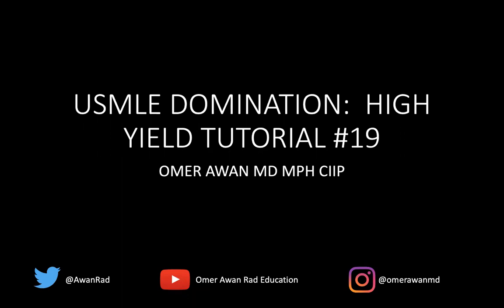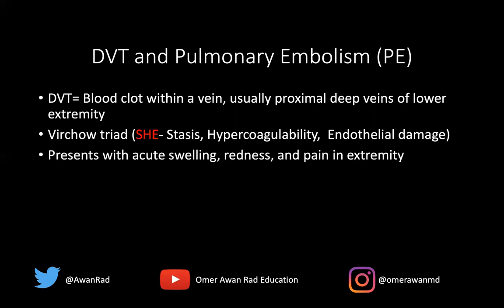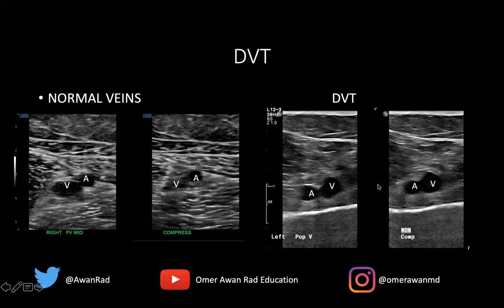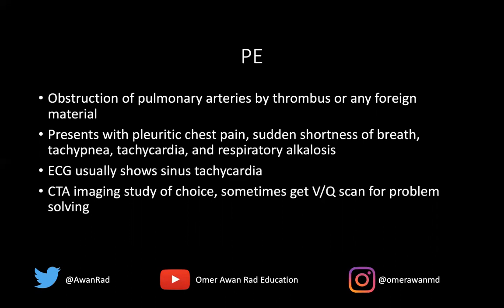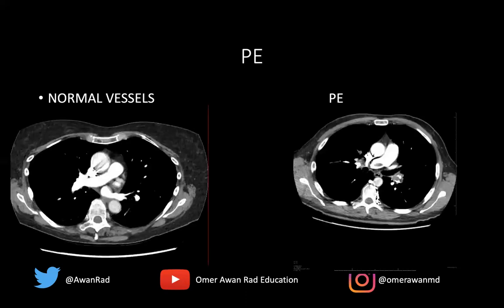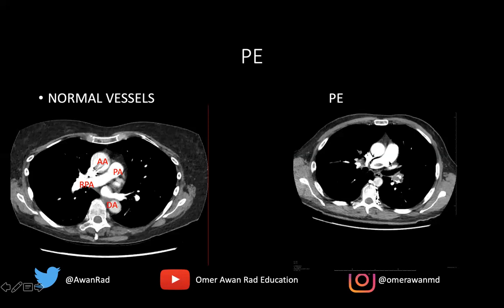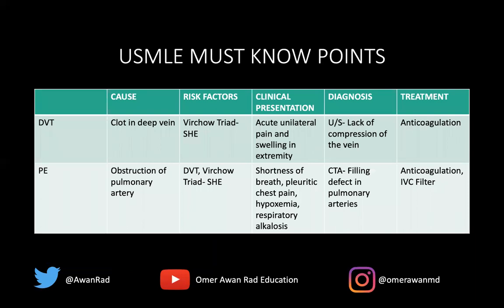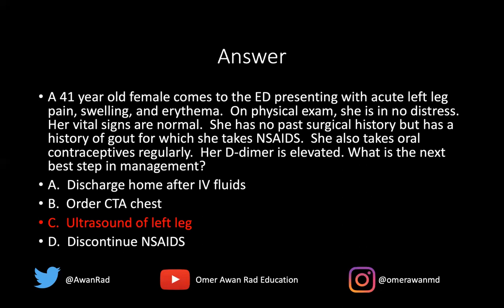USMLE DOMNINATION: HIGH YIELD TUTORIAL #19- Pulmonary Embolism and Deep Venous Thrombosis.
-High Yield USMLE cases to enhance your medical knowledge presented by Dr. Awan.